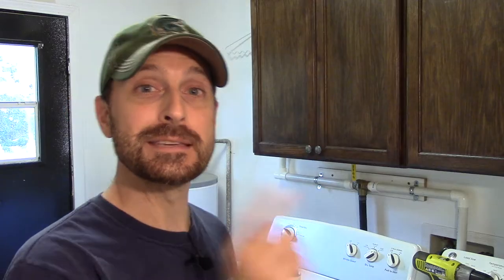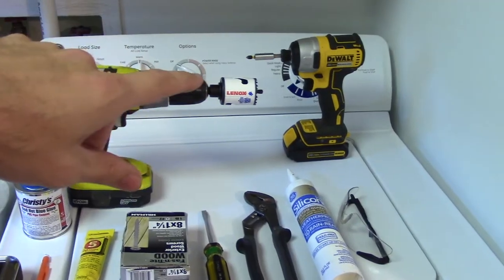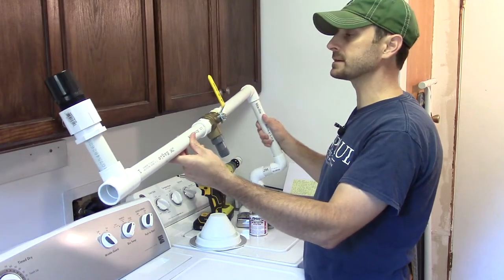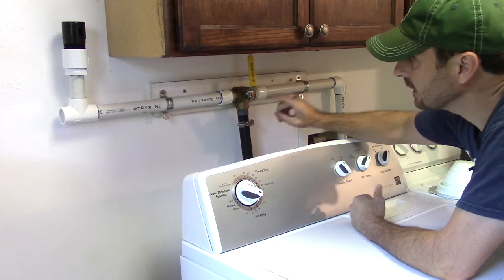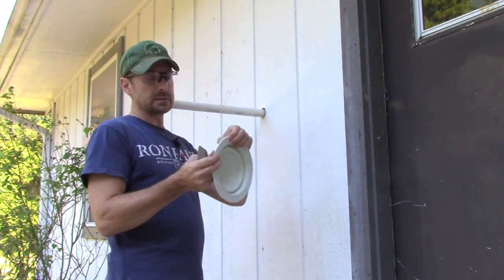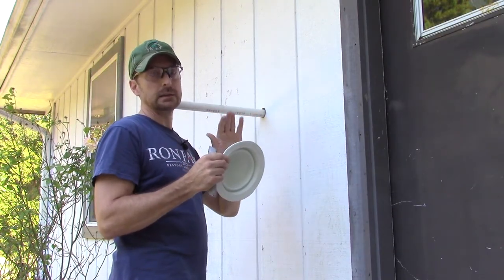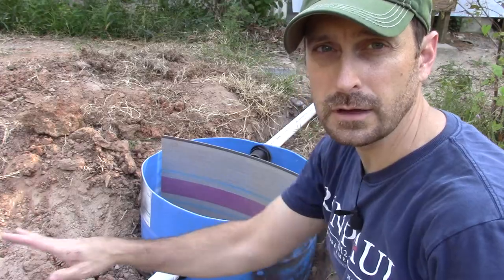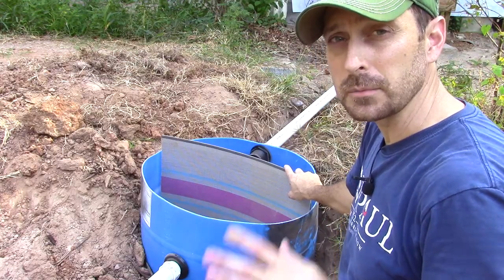Complete Grey Water System Build | DIY Recycling Septic Saver | 3 Stages With Planter Beds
A good grey water system is composed of 3 main components. We show you how to build and assemble the entire system from the laundry diversion assembly to the exterior filtration container to the rain garden filtration system. We list and talk about all of the parts needed to complete this project. This type of system will divert water away from your septic potentially saving your system and extending it's life. Recycling your grey water and using it for irrigation purposes is always an efficient way to conserve on an off grid homestead.

Every item we used on the project:
Materials:
1 1/2" pvc bulkheads (6)
Pipe boot
3 way brass valve
Air admittance valve
2" pvc shower drain
55 gallon plastic drum
Kids swimming pool
1" sched 40 pvc pipe (varies)
1 1/2" sched 40 pvc pipe (varies)
2" sched 40 pvc pipe (1ft)
2" to 1 1/2" pvc reducer (1)
1 1/2" pvc T  (1)
1" pvc 90 degree elbows (4)
1" pvc male to slip fittings (2)
1 1/2" male to slip fittings (6)
Hose clamps
Pipe hangers
Stone
Baffle material
Treated 2x6 (1)
Treated 2x4 (1)

Hacksaw
Pipe sealant
Hole saw
PVC glue
Tape measure
Screw driver
Jig Saw

Our system is complete with a grey water planter bed which helps filter any contaminates from the water. Those planter beds will contain wetland reeds and grasses.